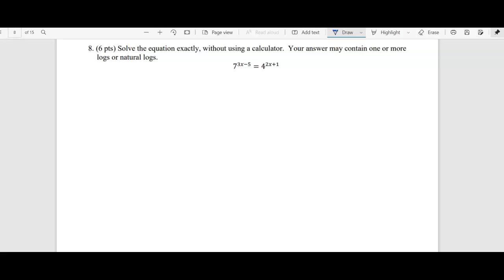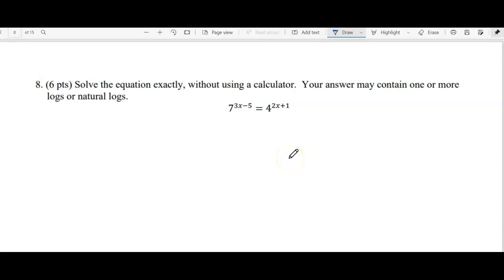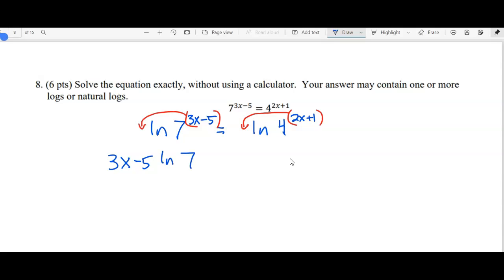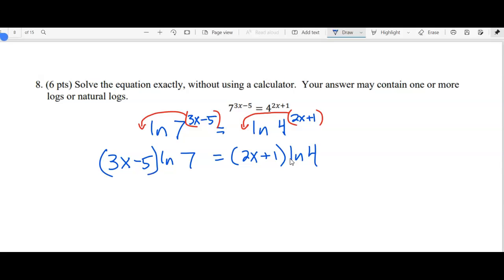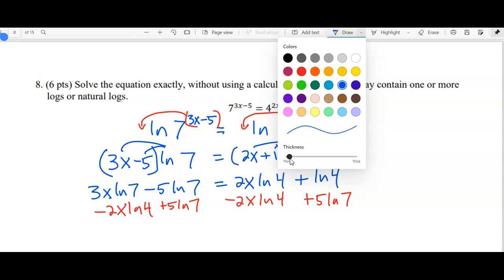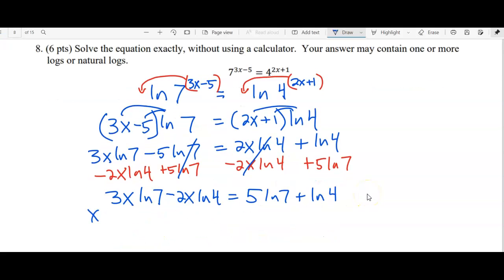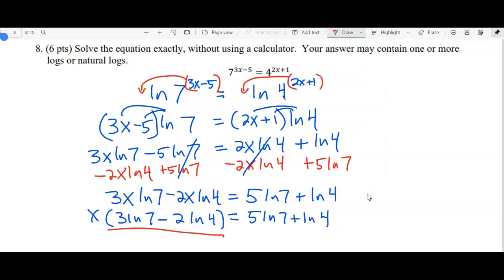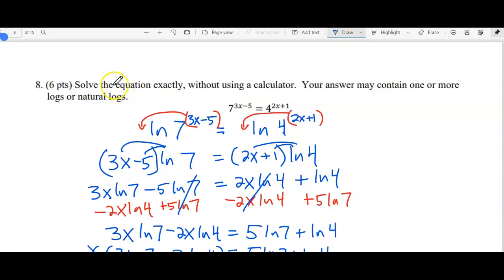Solve Exponential Equation with Different Bases (CA)